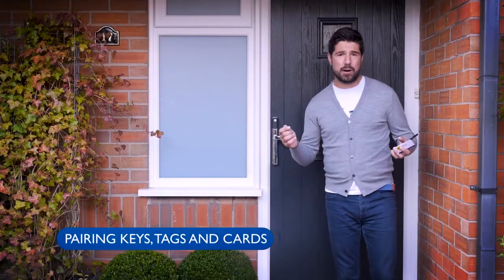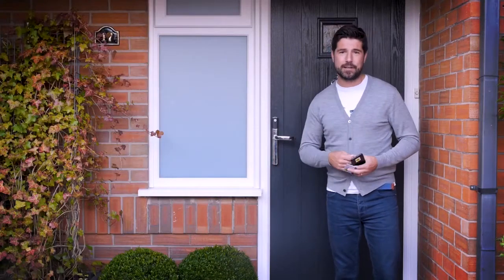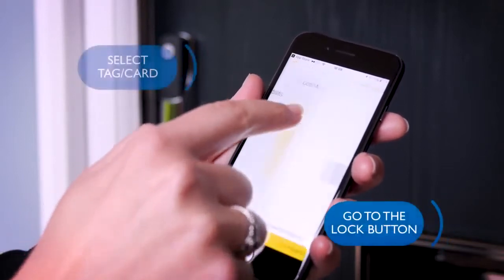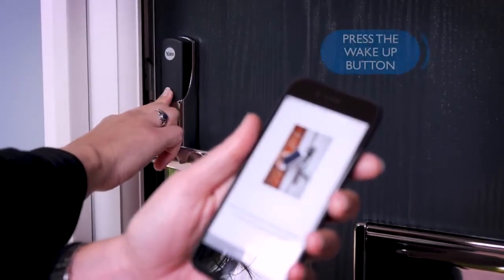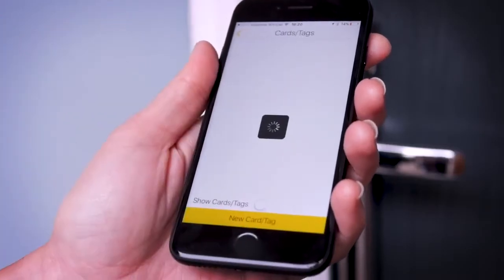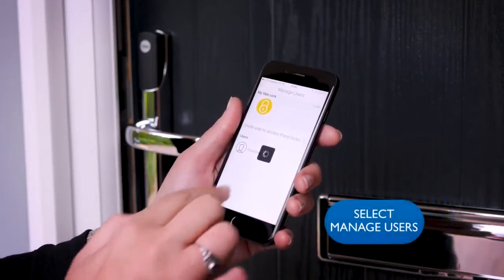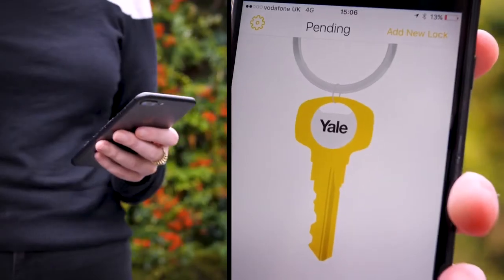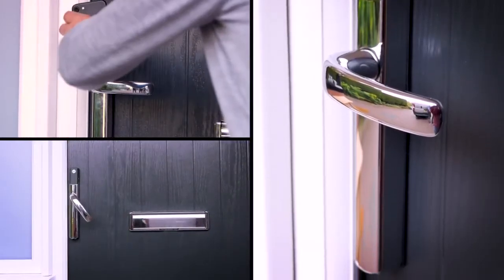SmartLock from Everest - How to pair tags and keycards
Watch this video to show you how to pair your keycards and fobs to your new SmartLock.